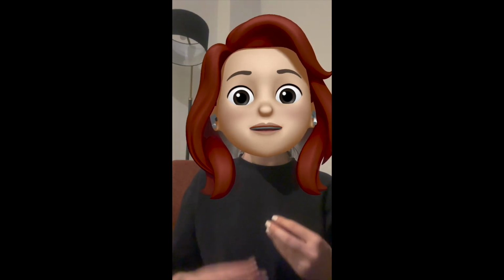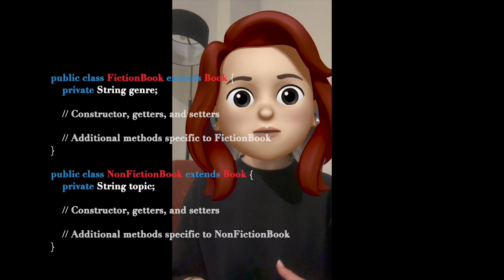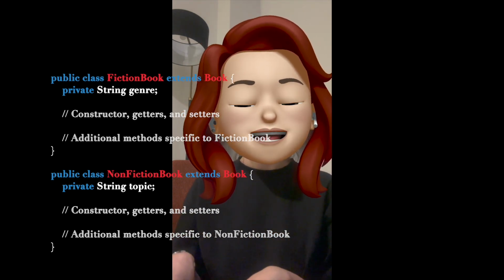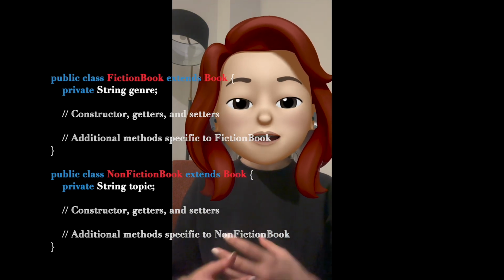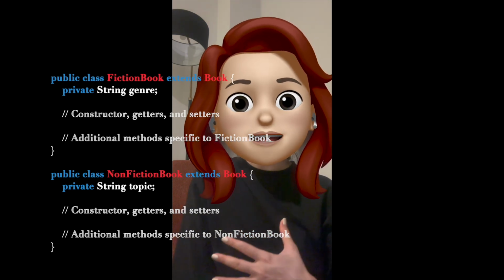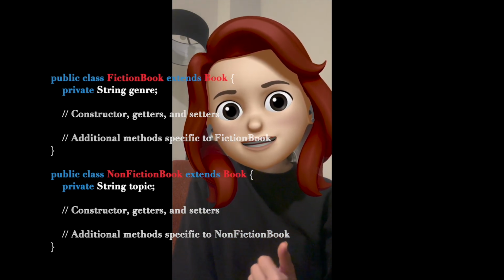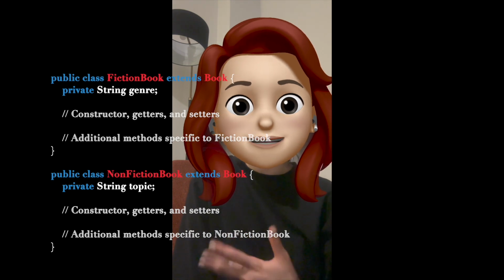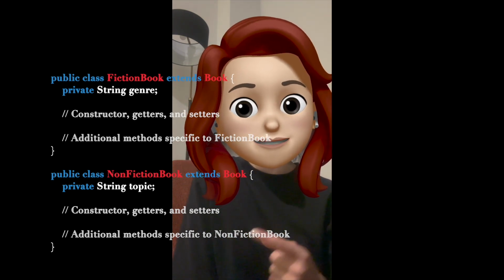A Java Program Showcasing the Four Pillars of Object-Oriented Programming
Object-Oriented Programming (OOP) is a fundamental programming paradigm that promotes code organization, reusability, and maintainability. The Four Pillars of OOP - Encapsulation, Inheritance, Polymorphism, and Abstraction - provide a solid foundation for building robust and modular software systems. In this video, we will explore a Java program that exemplifies these four pillars.